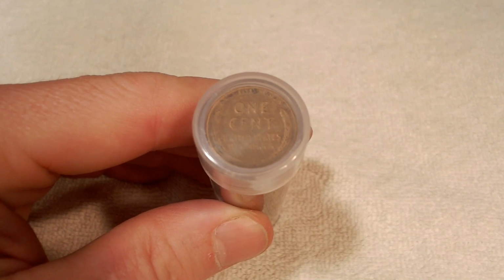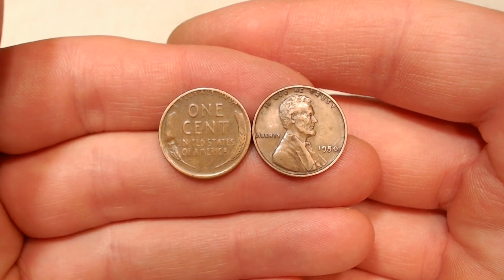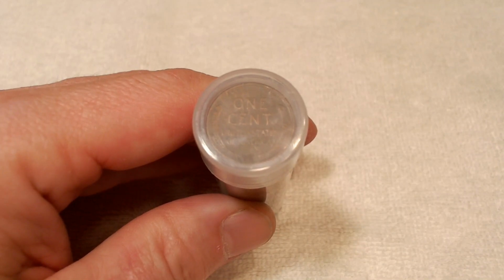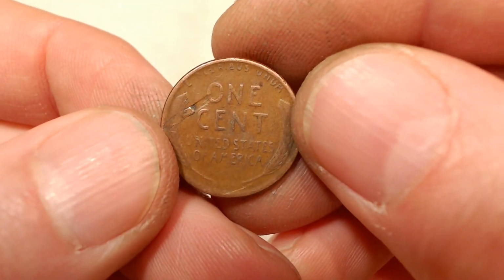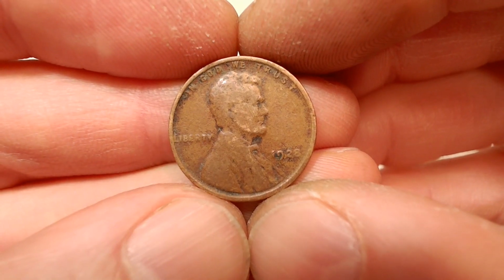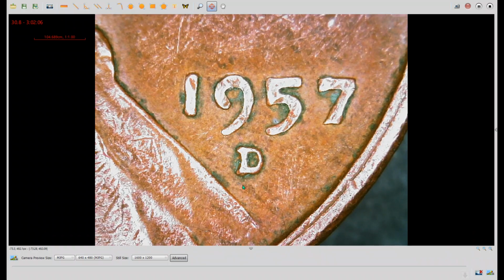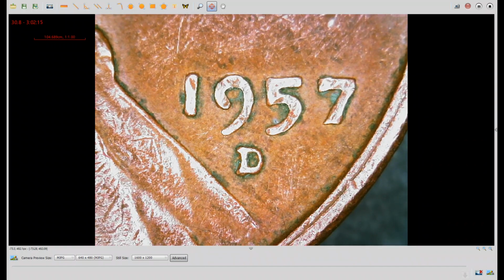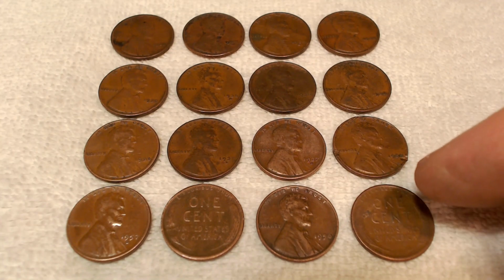Hunting Unsearched Wheat Cents - The Jim Beam Bottles - Episode 14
In this video, we'll be hunting through truly unsearched wheat cents that came from a pair of Jim Beam bottles that I bought in early 2023.  These bottles are a piece of local history.  They came from a bar in Joplin, MO called the 18th Street Bar that closed down after the May 2011 tornado damaged the building it was housed in.  The bottles were salved from the building and later sold to a local coin dealer.  When I saw them at the local coin show, I couldn't resist taking them home!  Judging from the dust and lint I found in the bottles, and the different dates of Memorial cents I found mixed in, I'm very confident they've never been searched!  We hunted five rolls in this video, and we had some great finds.

We now have merchandise!  A special thanks to Graphic Rabbit for the great T-shirt design and for the intro video!

Credit for the intro music:
Count Floyd
Nuts and Bolts
  / count-floyd

Thank you for the view.  I'll be releasing more content like this in the future.

For information about wheat cent varieties, you can check out these websites: Variety Vista